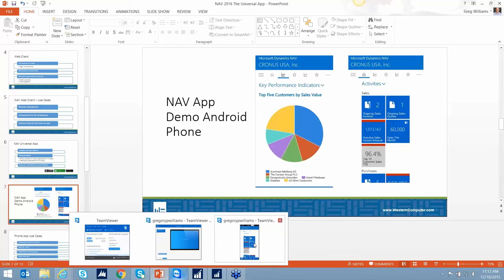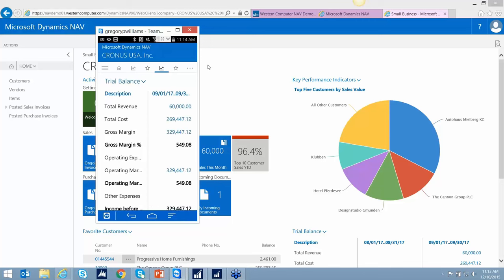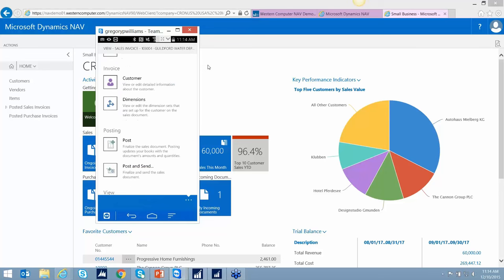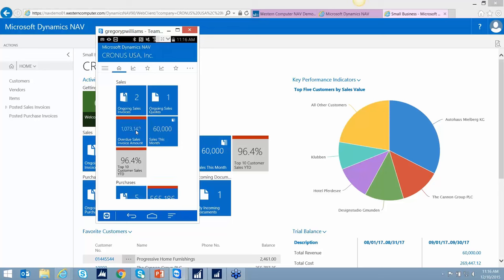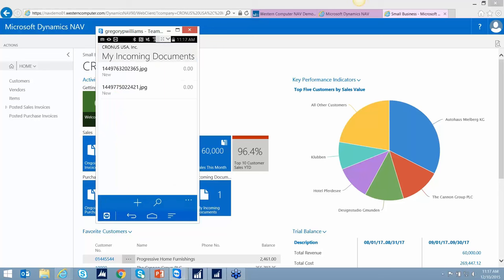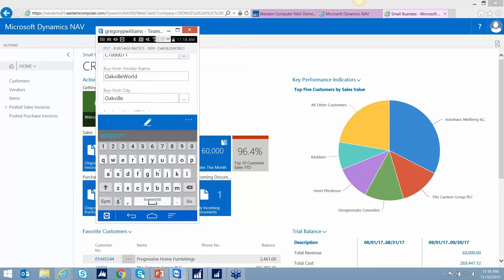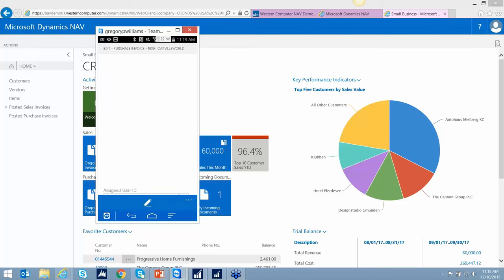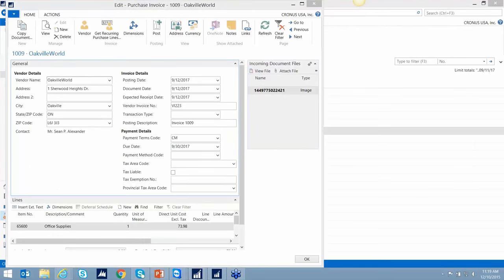Mobile App Demo | Dynamics NAV | Western Computer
Watch this short video to learn about the mobile app for Dynamics NAV from the experts at Western Computer.